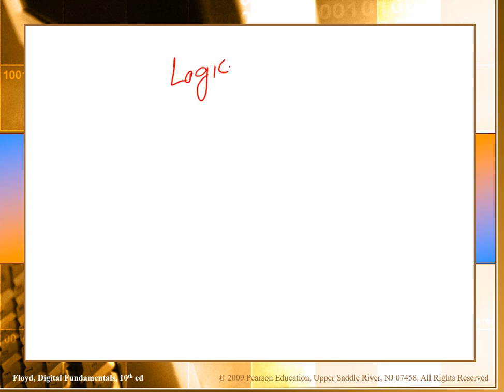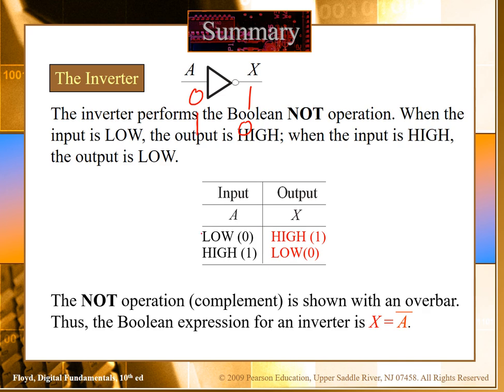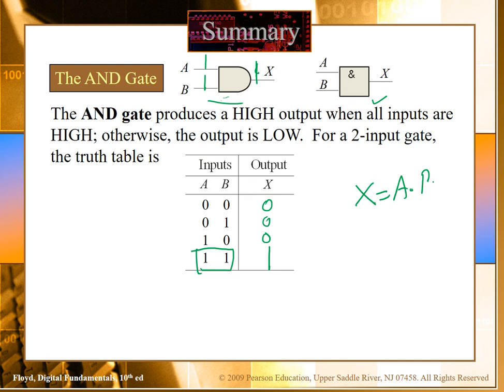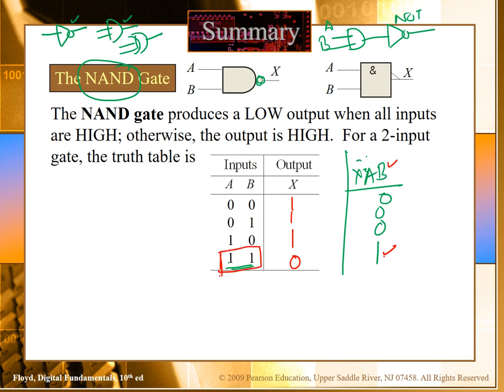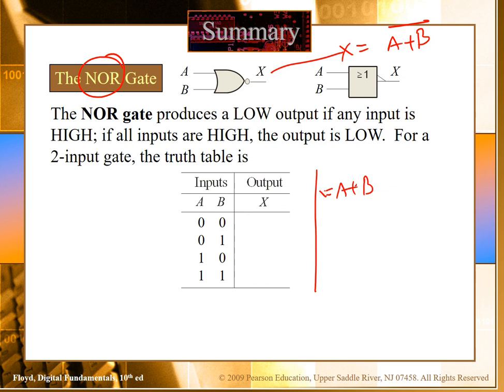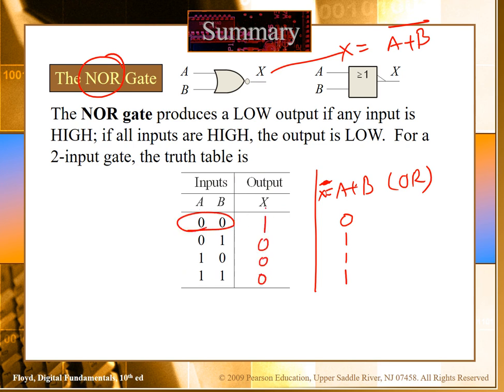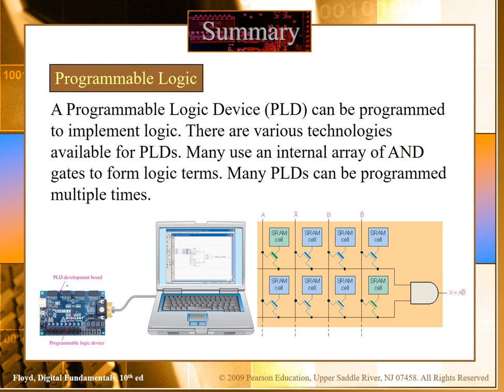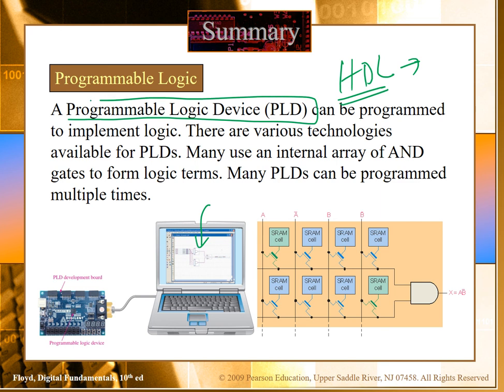Topic 03 Logic Gates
Lecture about the logic gates and fixed/programmable function logic.